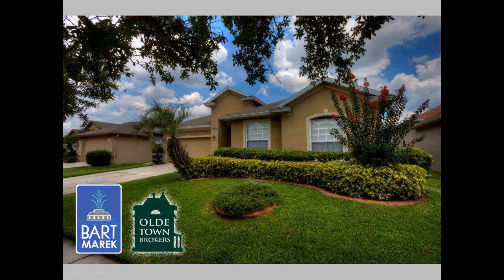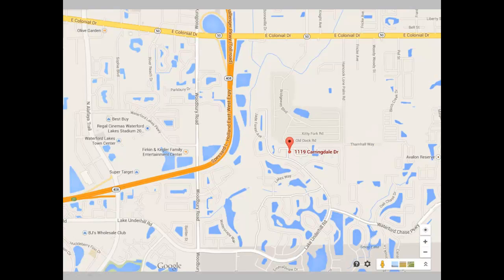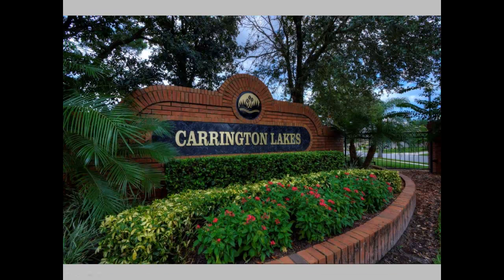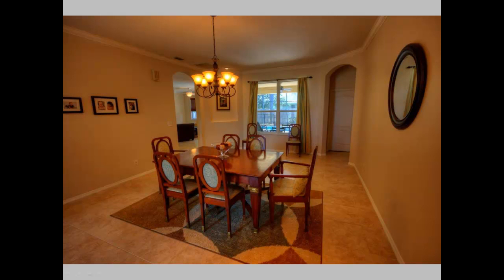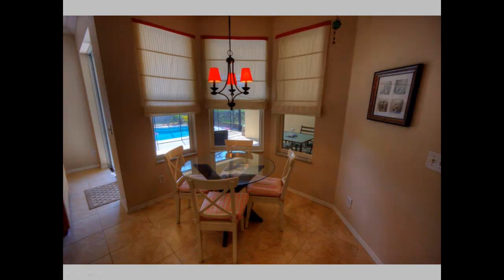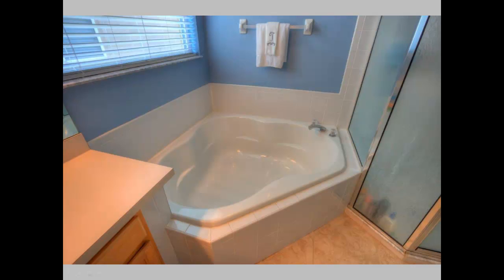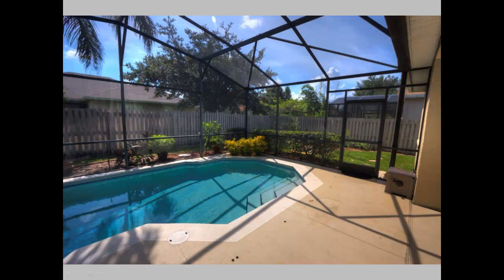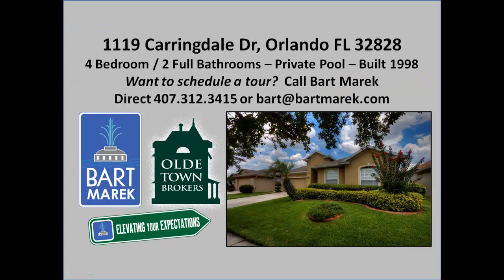SOLD! 1119 Carringdale Dr, Orlando FL 32828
Just listed 1119 Carringdale Dr in the Waterford Lakes community in east Orlando. A 4 bedroom 2 bathroom pool home featuring 2,824 total square feet.  With GREAT SCHOOLS and close to a variety of shopping, dining and entertaining options.  Questions?